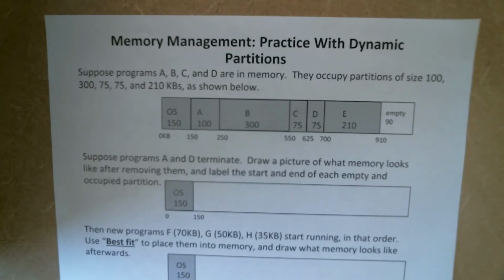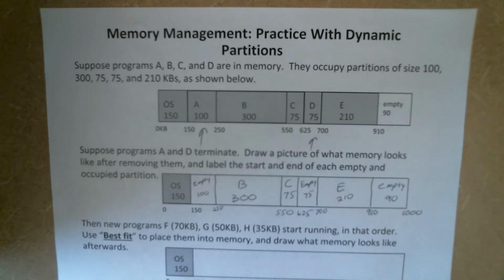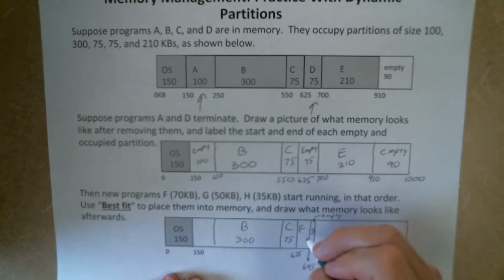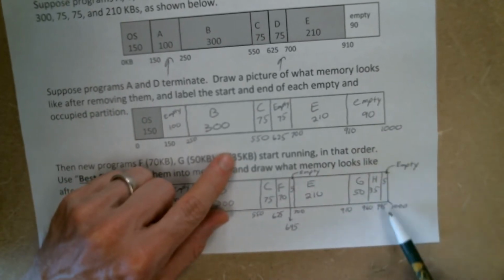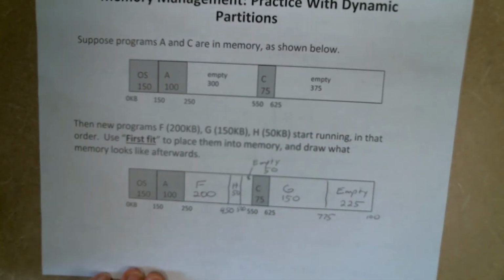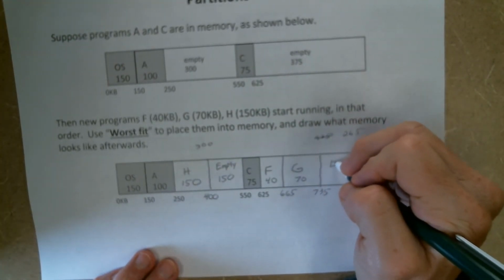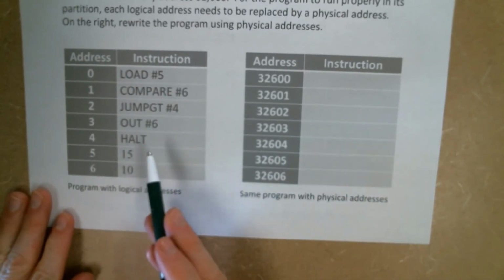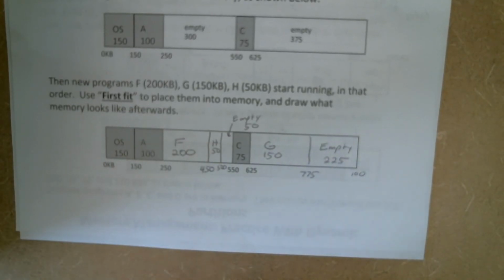OS - Memory Management Practice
Practice Problems on Memory Management Algorithms